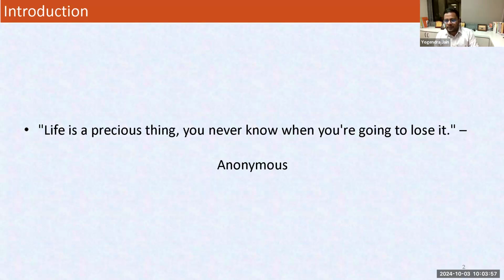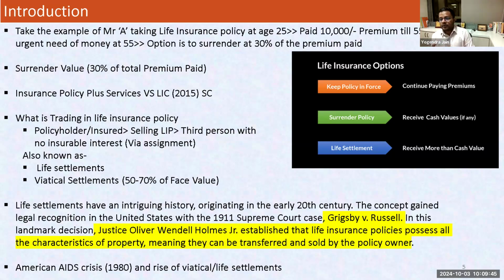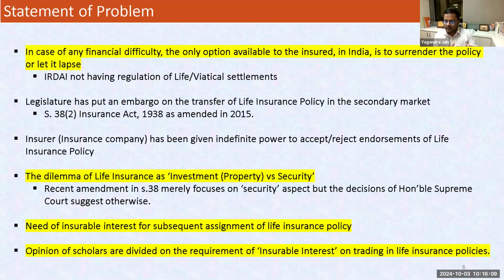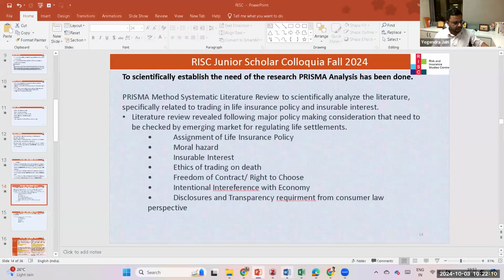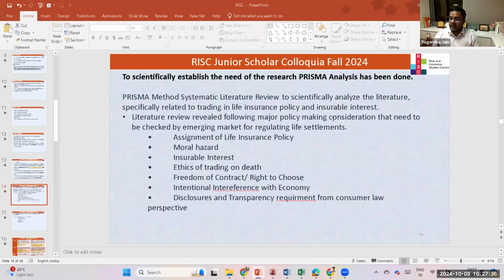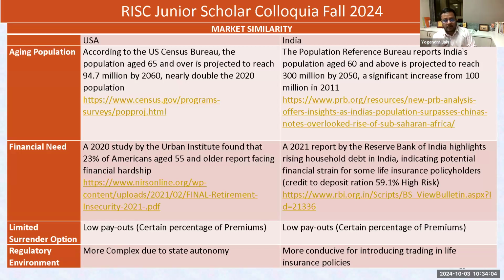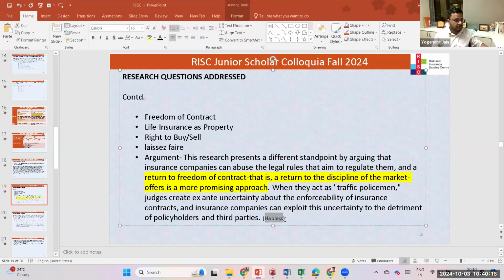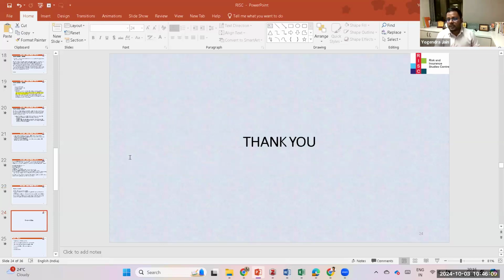RISC Industry Colloquia - Yogendra Jain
A talk about "Life Settlements: Legal Foundations and Emerging Prospects" by Yongendra Jain, a PhD Scholar of Insurance Law at the National University of Juridical Sciences in Kolkata, India.